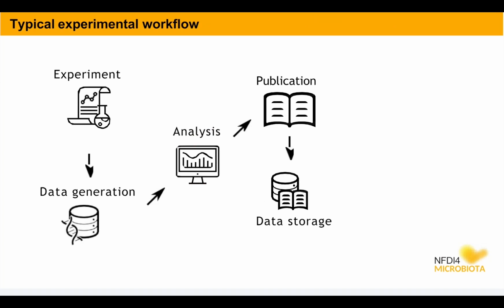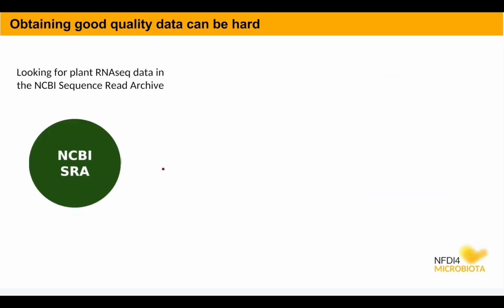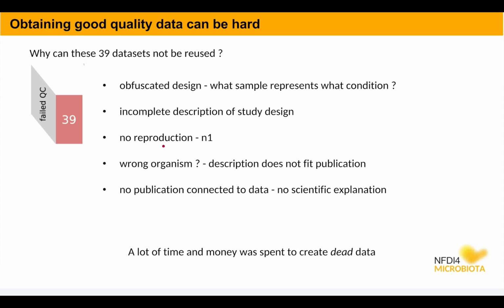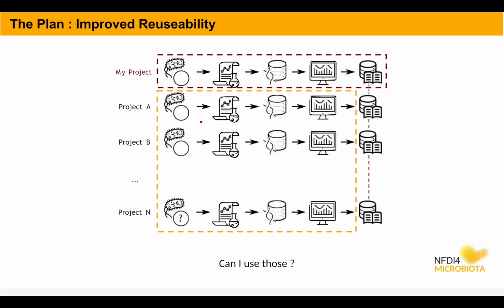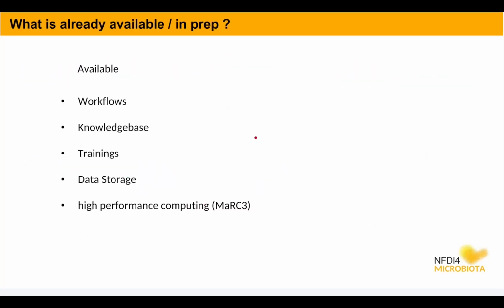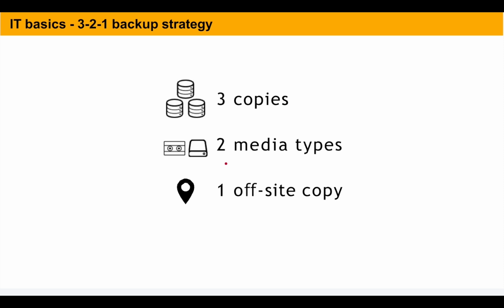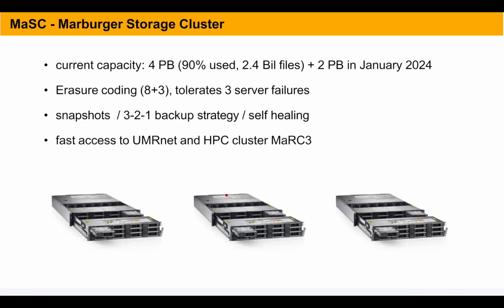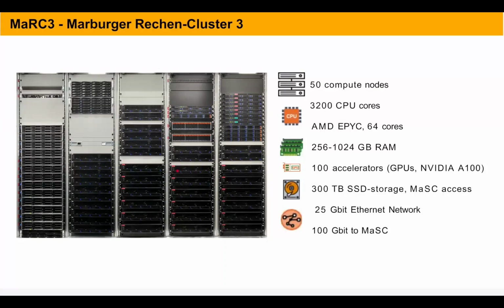HeFDI Data Talk: NFDI4Microbiota Infrastructure for scientific data - 01.12.2023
The presentation slides of this talk are published on Zenodo under

As part of our HeFDI Data Talks, Dr. Michael Vockenhuber (SYNMIKRO - Philipps-University Marburg) presents "NFDI4Microbiota Infrastructure for scientific data".

The talk will present the goals of the NFDI4Microbiota consortium and its services to the scientific community, including electronic lab notebooks, data management plans, workflows and training. There will also be an introduction to the local HPC and storage services (MaRC3 and MaSC).

The HeFDI Data Talks are a bi-weekly open information and discussion event on the topic of data management in the context of science, at which relevant NFDI consortia and research data management services present themselves. Current topics are discussed in the series and numerous tools and services, including local and regional ones, are presented. The HeFDI Data Talks are an offer of the state initiative HeFDI, which is funded by the Hessian Ministry of Science and Research, Art and Culture (HMWK).

If you have any suggestions or feedback on the topics, please contact the HeFDI office .

Bildquelle: Canva und Colourbox/Al Carrera